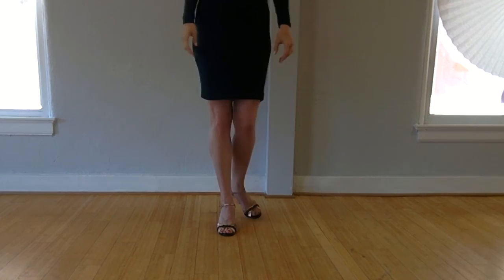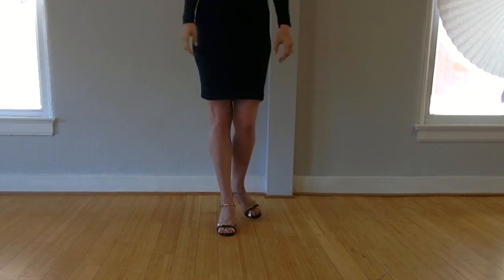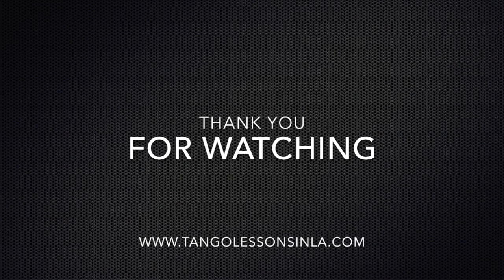Tango Blog Video1: 3 Minutes - 3 Exercises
Ladies in Tango! Do you feel you need to improve your strength, alignment and balance? Well grab your tango shoes and dedicate just 3 minutes of your day to 3 exercises that will make a difference for you. Enjoy!